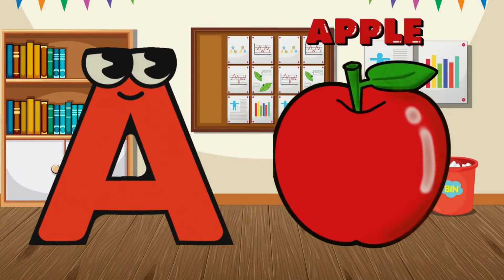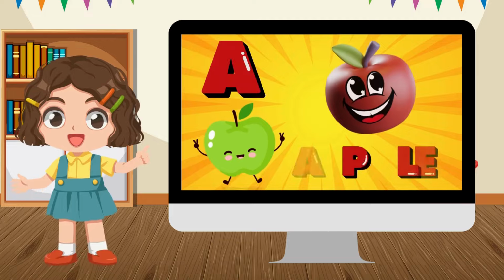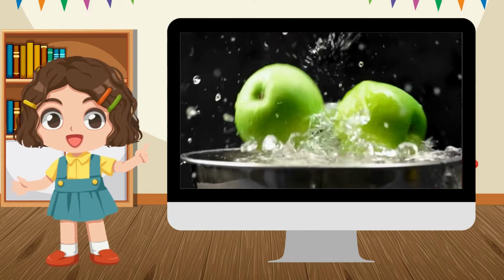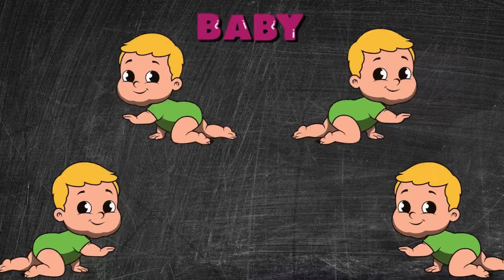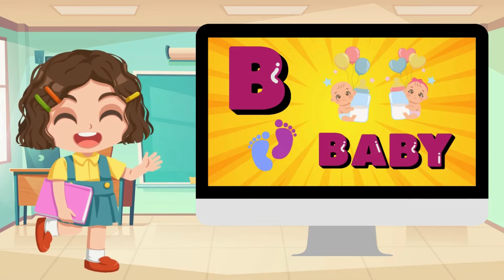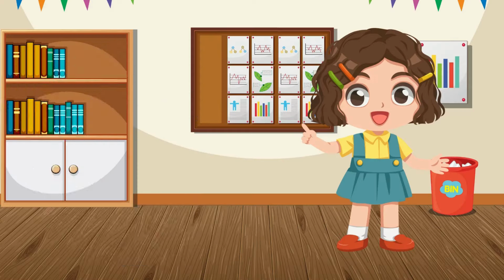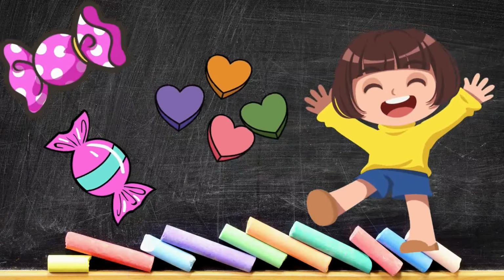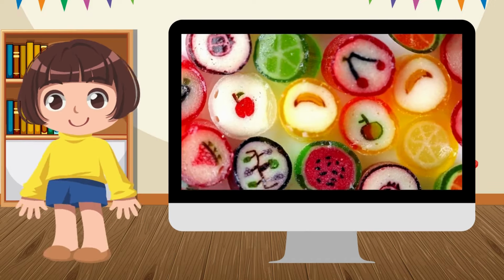ABC PHONIC SONG | LEARN ABC | NURSERY RHYMES FOR TODDLERS | ABC FUN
"Join us for a fun-filled ABC Phonics adventure! In this engaging video, your little ones will learn the alphabet while singing along to catchy tunes. Perfect for preschoolers and early learners, our ABC Phonics Song incorporates key learning keywords like letters, sounds, phonics, and early literacy skills. Watch as your children become familiar with the alphabet in a joyful and interactive way. Don't miss out on this educational and entertaining experience – hit play now and let the learning begin!"

🌈 ABC phonic Song for Kids: Learn the Alphabet through Music and Fun!: Educational songs: ABC nursery rhymes: Sing Along: ABC for toddlers: preschool fun: kids learning: early language skills: Dance with ABC 🎵